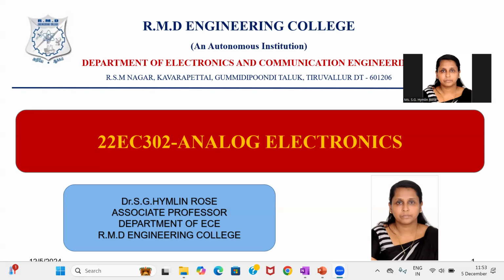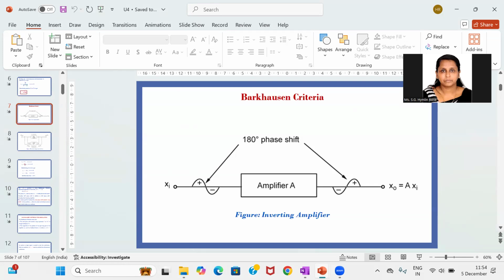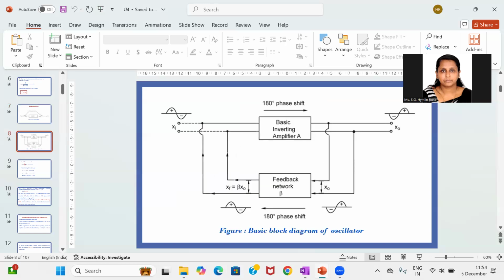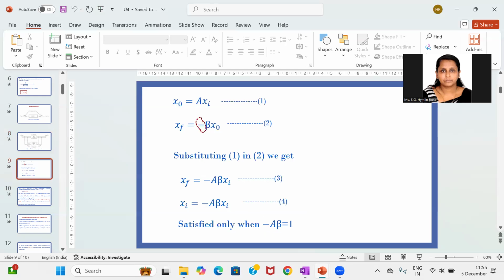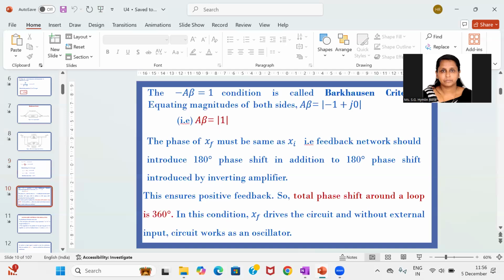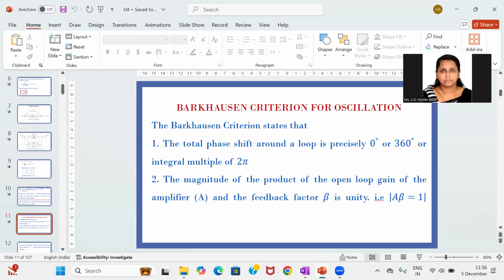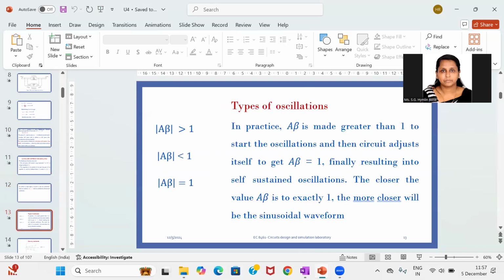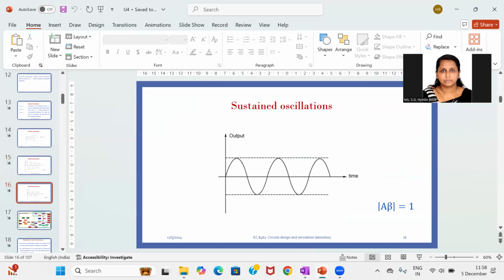Barkhausen Criterion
This video describes the Barkhausen criteria required for oscillations in the subject Analog Electronics